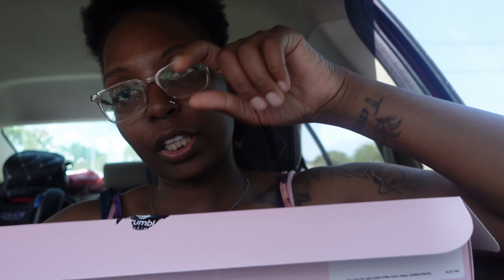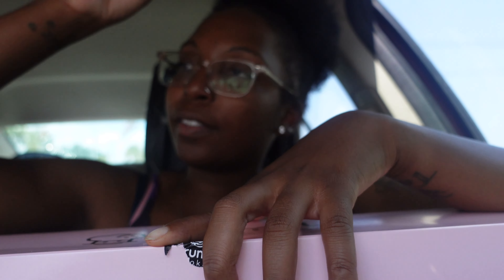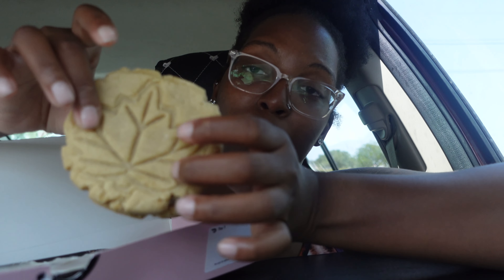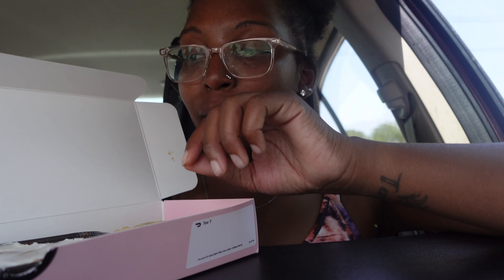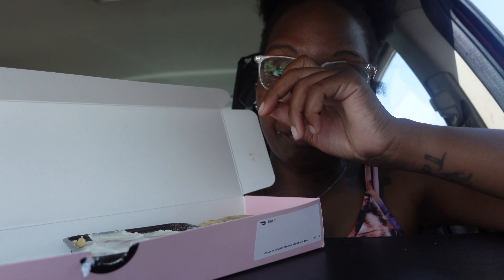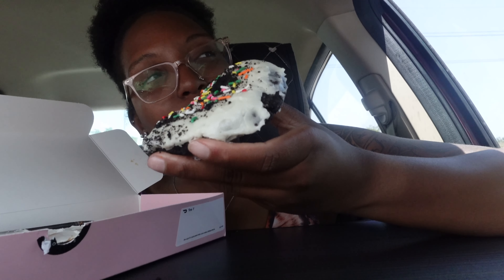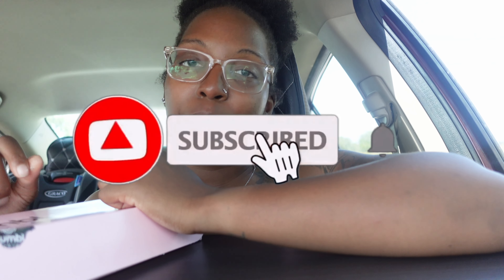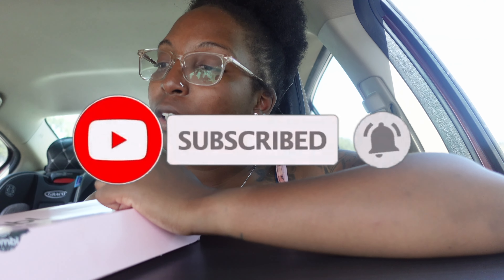CRUMBL COOKIE REVIEW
Thank you all for your time. We hope you enjoyed watching our videos as much as we enjoyed making them for you!!

╰┈➤ Facebook: Always a Vibe With Tamara